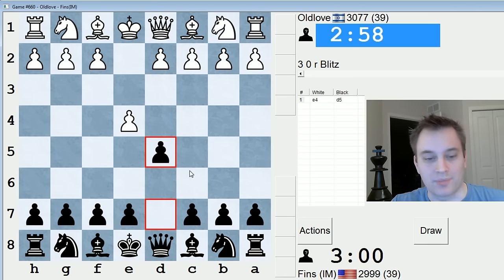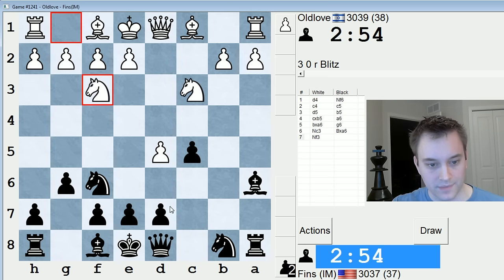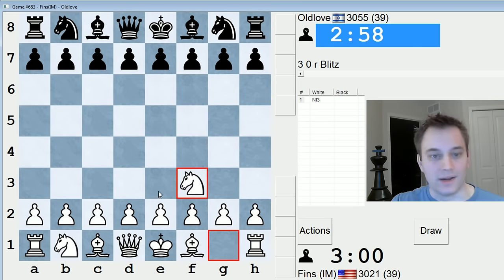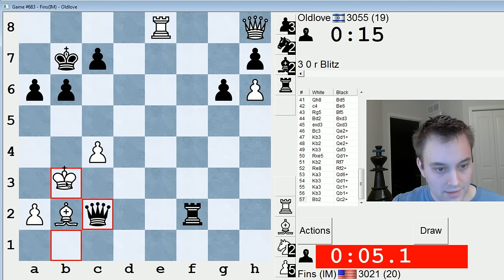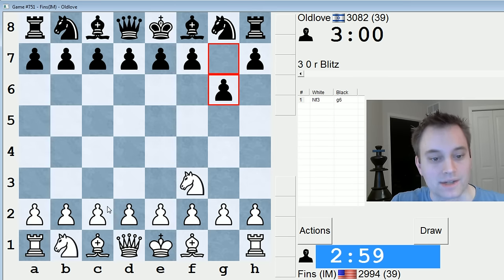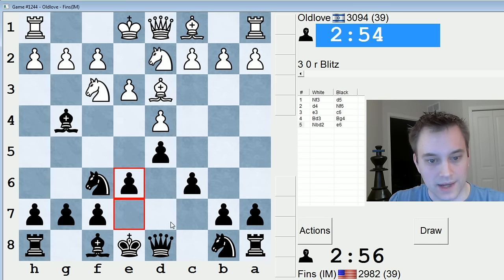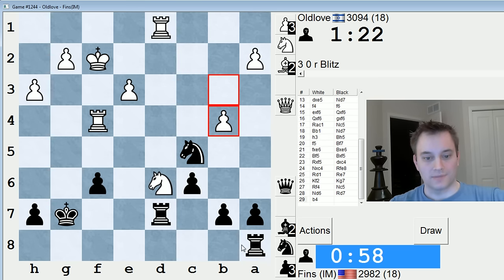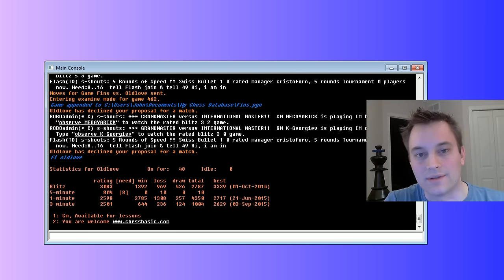Blitz Match vs. GM Michael Roiz [8 games]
Yesterday I played a game with GM Roiz and today we played a rematch of 8 games at a time control of 3+0. Tough opponent; intense match!